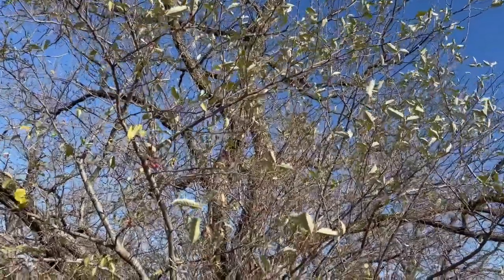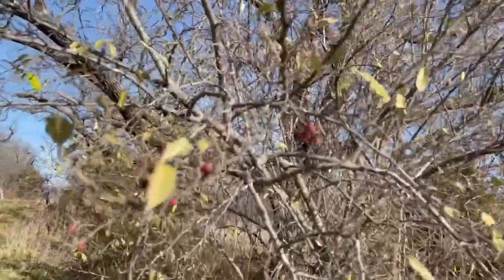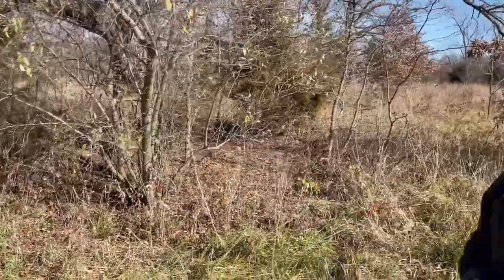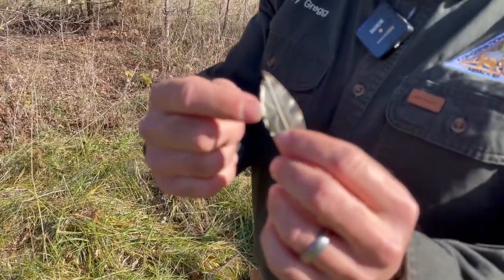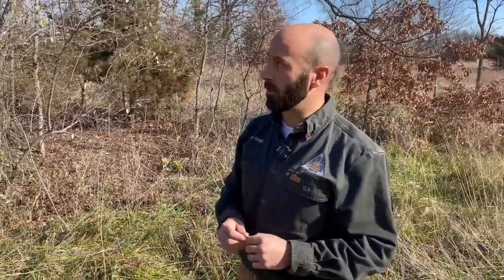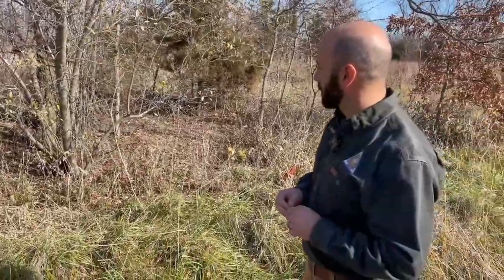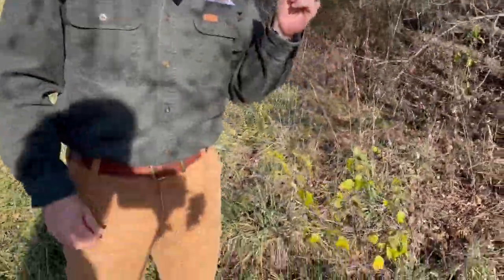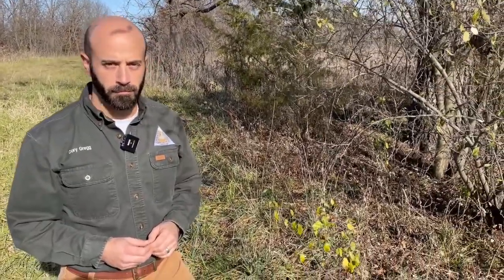Habitat Hints: Invasive Autumn Olive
12-14-23 -- MDC's Cory Gregg talks to us about the invasive shrub Autumn Olive. He tells us why it's invasive and how you can remove it off your property. Learn more in the video.